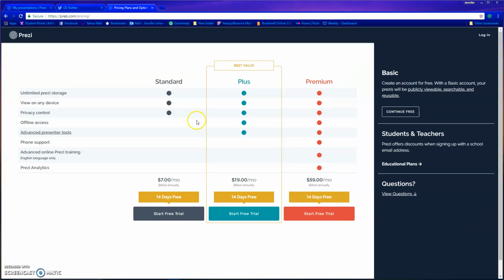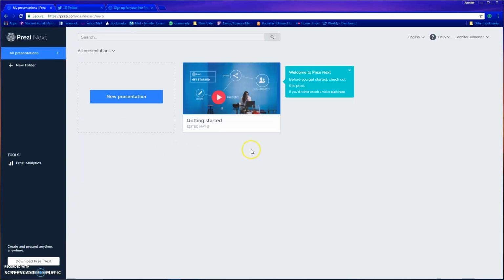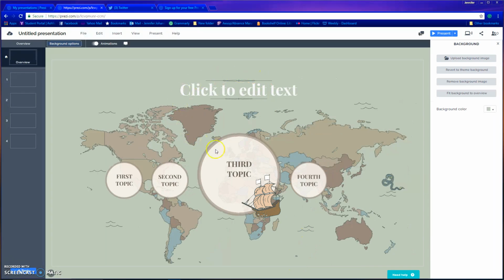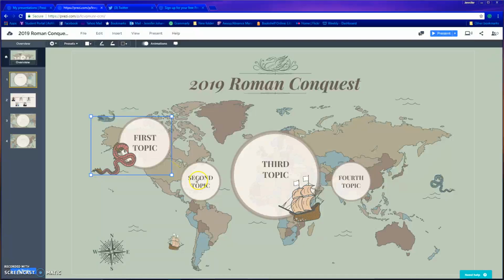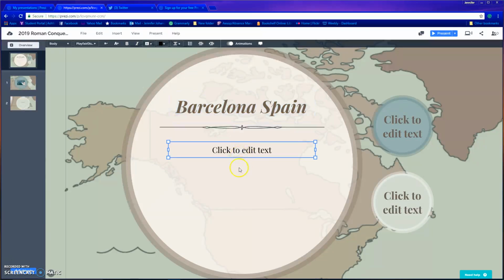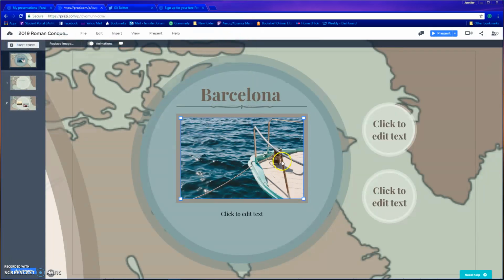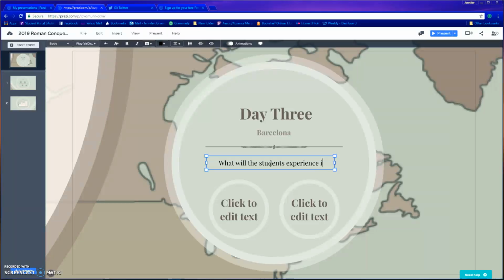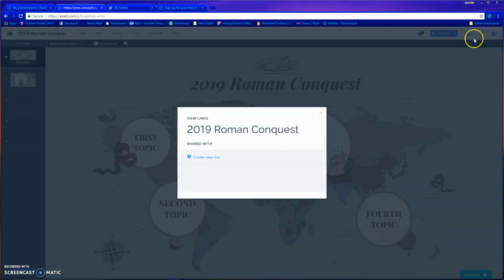Prezi Tutorial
EDU352 Week Four Assignment